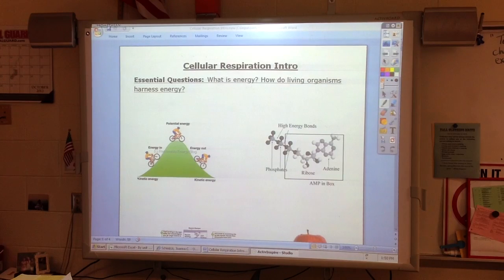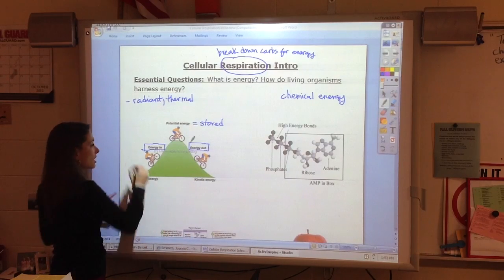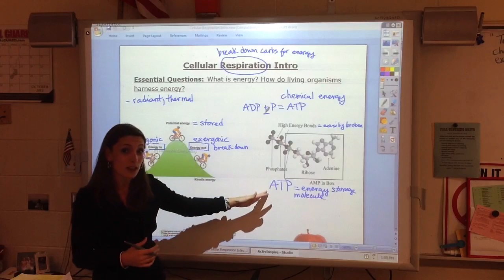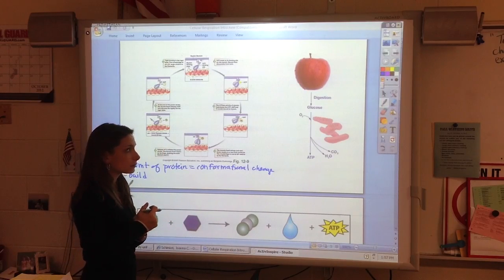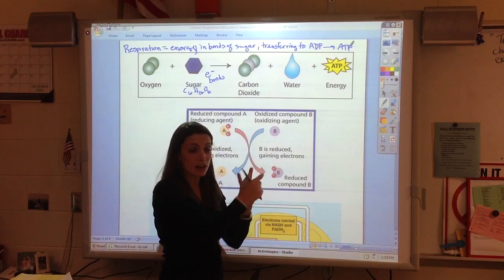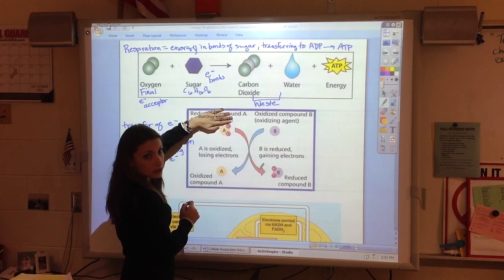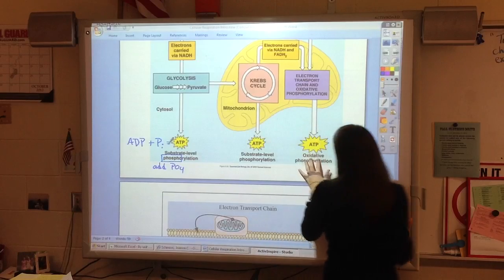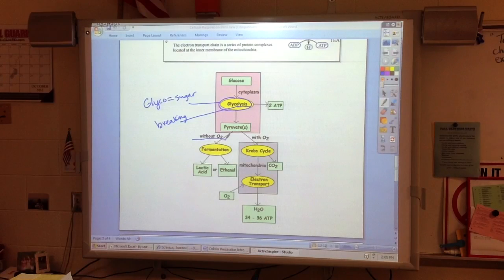Cellular Respiration Intro